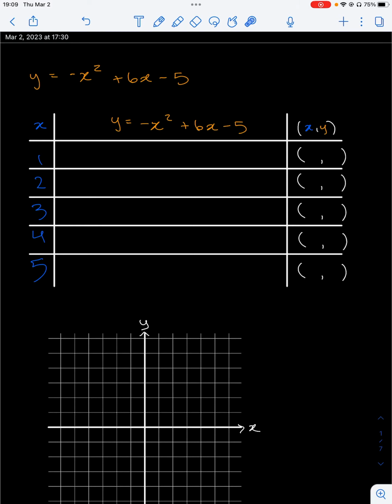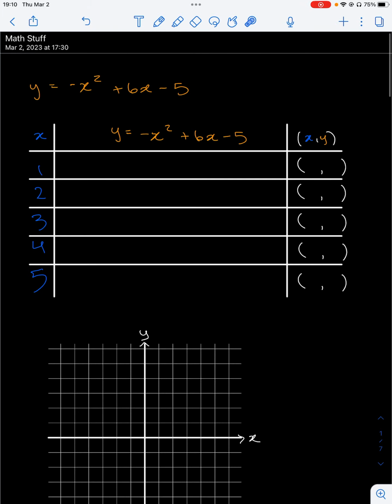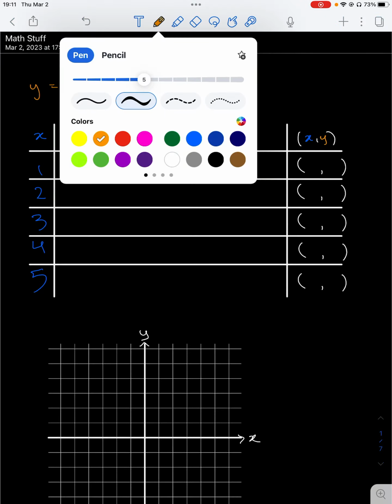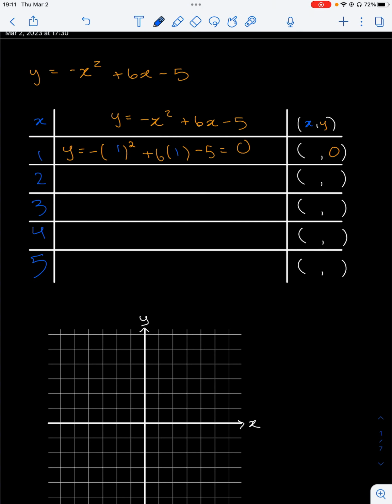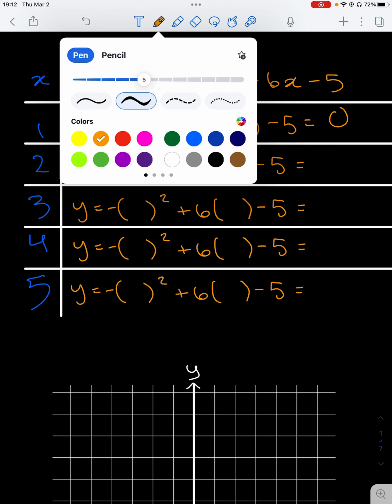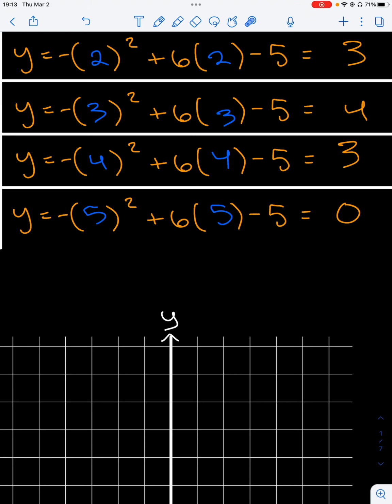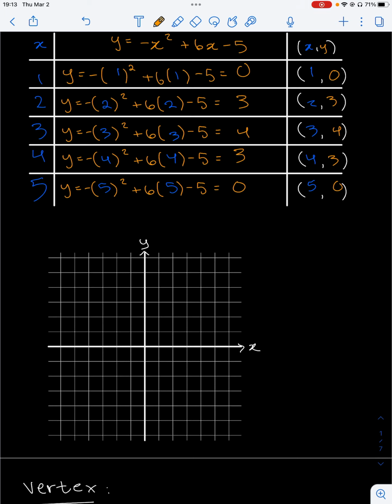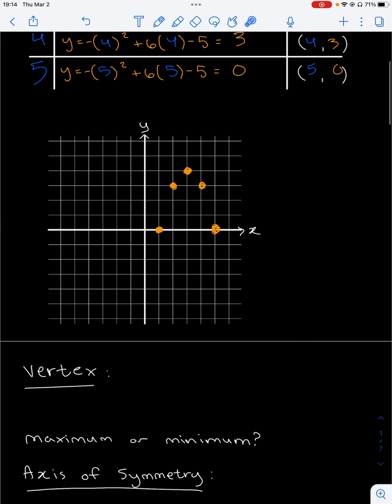Graphing quadratic equations using a given table of values (Example)